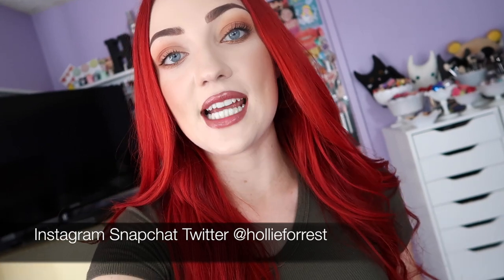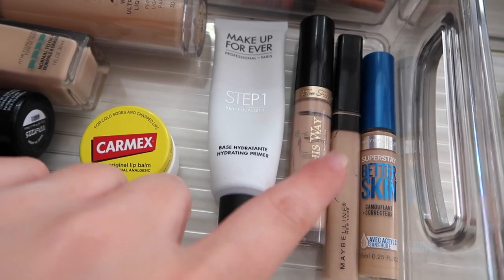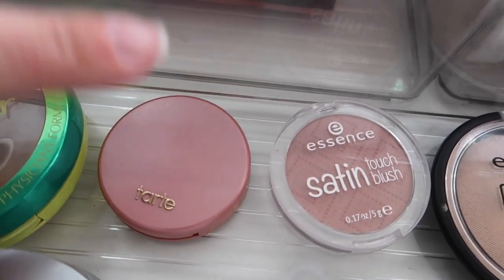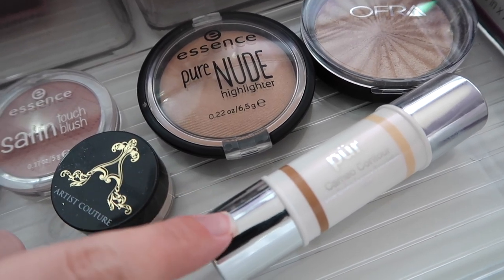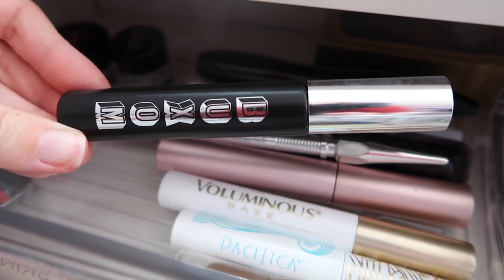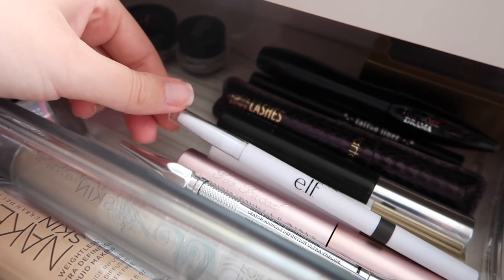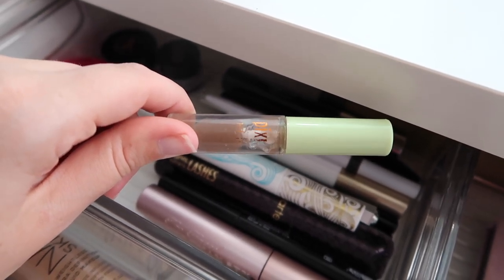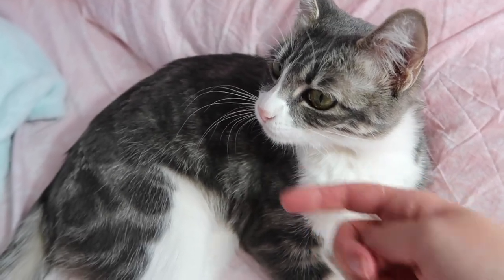MY EVERYDAY MAKEUP DRAWER 2017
Hey guys, Today's video is all about what I keep in my everyday makeup drawer! Thank you for requesting this video on Snapchat! :)

edit: the cat cup is from Marshalls! haha

These are products that I personally use and recommend! :)

What I use to film my videos:
DIVA RING LIGHT SUPERNOVA

CANON REBEL T5i

•23

•Southern California

•I get my hair dyed by Maribel at Sabino Salon in La Habra

•Canon Rebel T5i

•Imovie

Where are your nail polish racks from?
• My dad built them for me

What is your upload schedule?
• I try to upload Mondays & Fridays